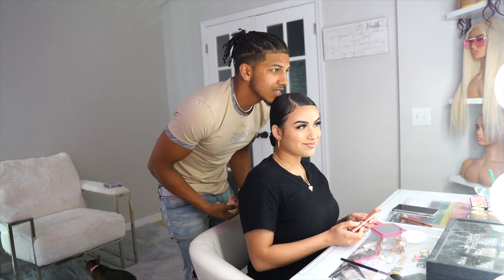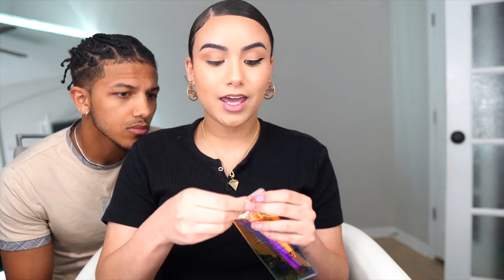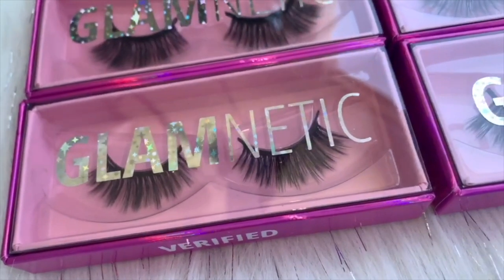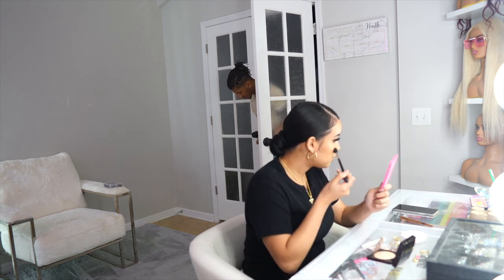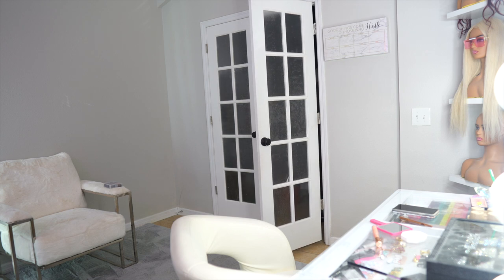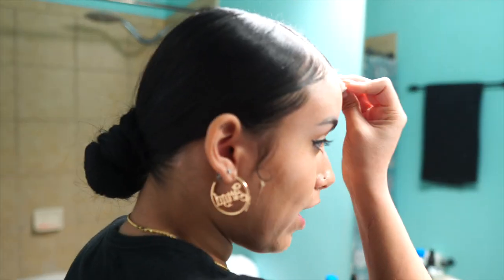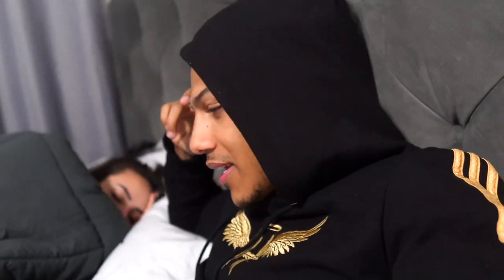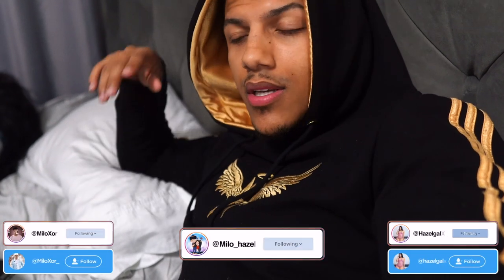RUINING My Girlfriend's MAKEUP Right After She Finishes It...(I Regret IT)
MILO'S SNAPCHAT ➡️ @AyoTheKing
HAZEL'S SNAPCHAT ➡️ @HazelZquad